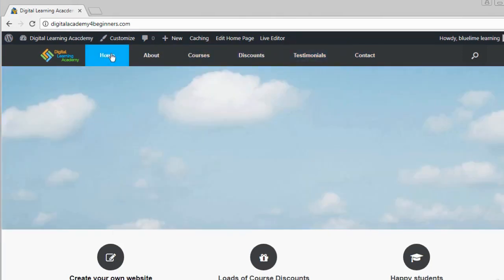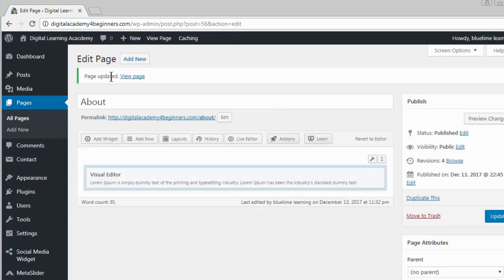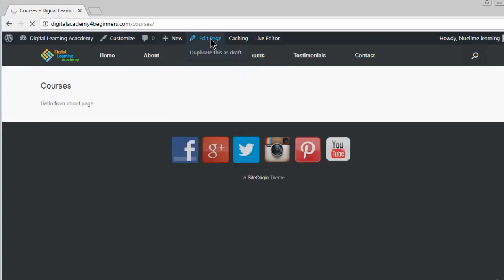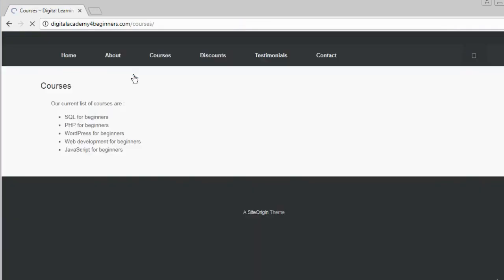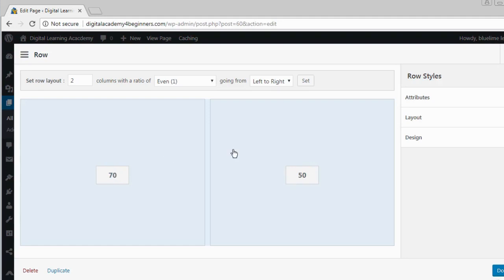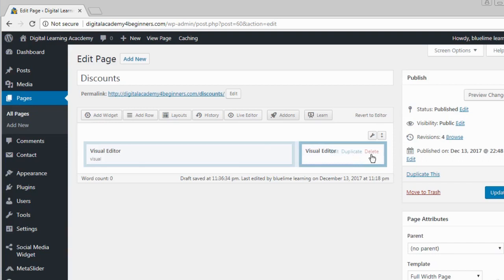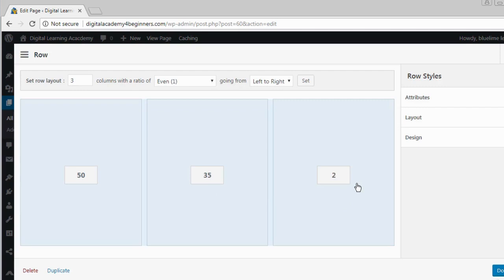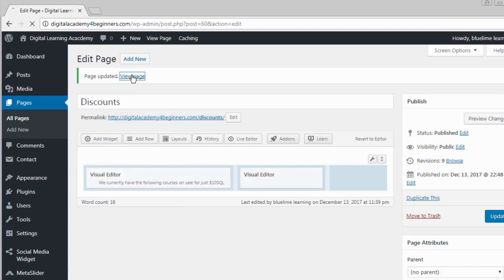Adding content to pages Part 1 with Wordpress